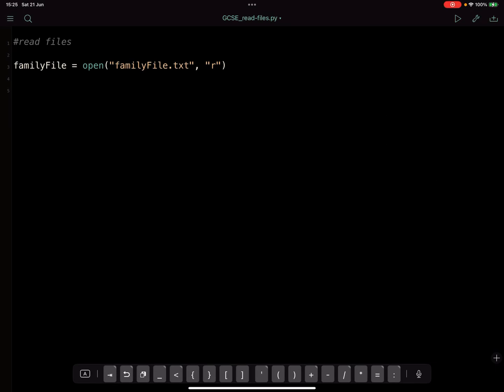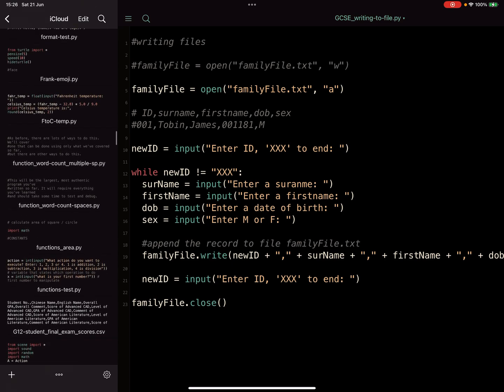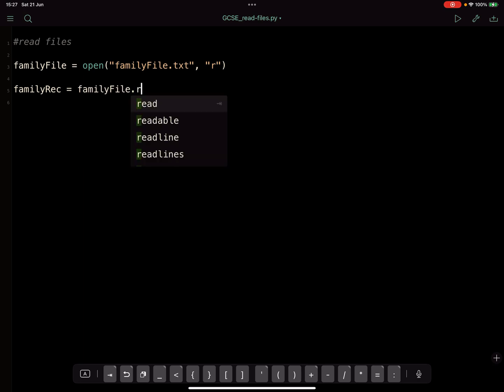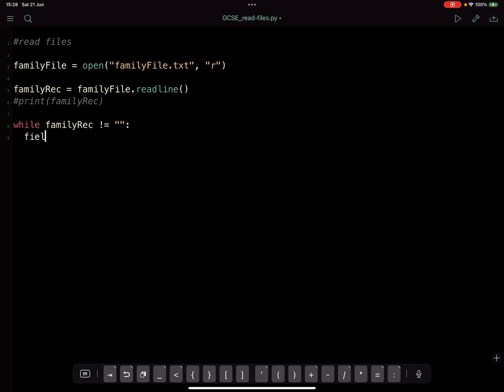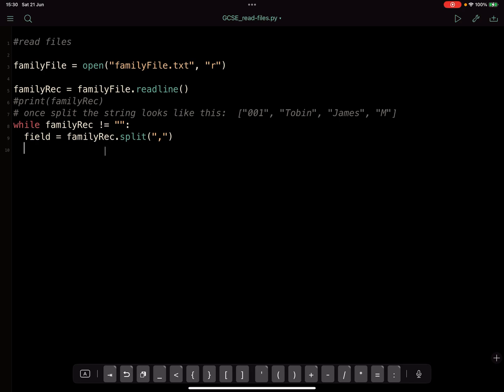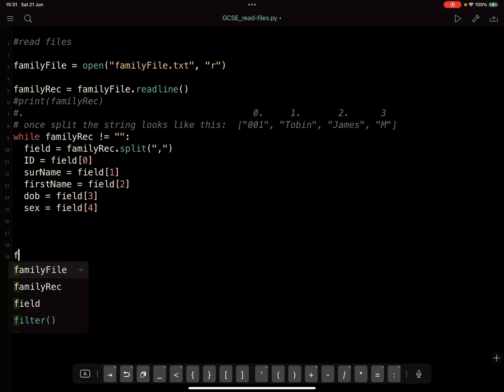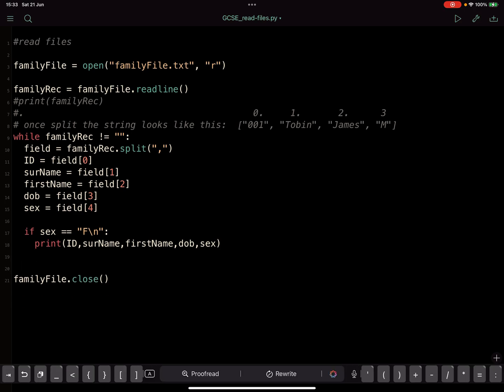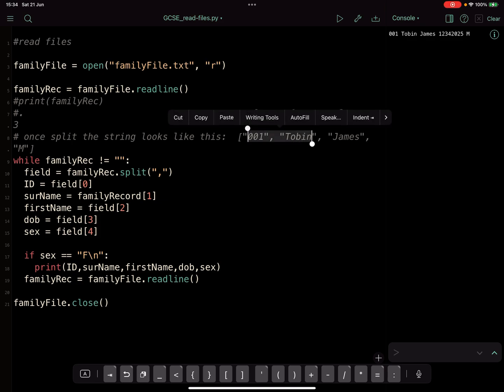GCSE Edexcel Computer Science - Topic 6 - Reading files - 6-4-2